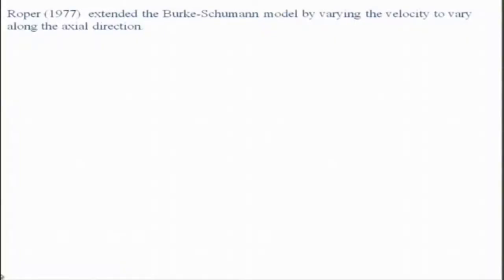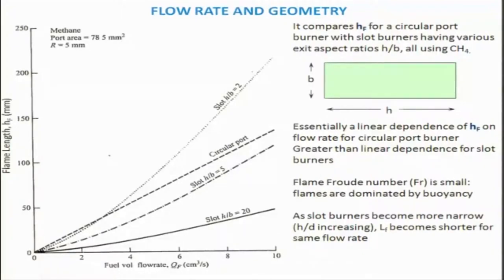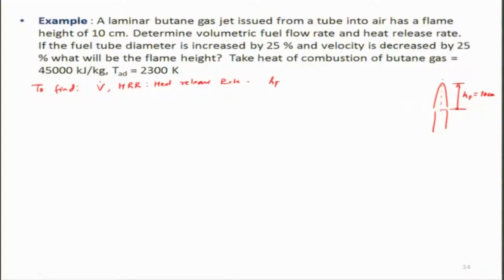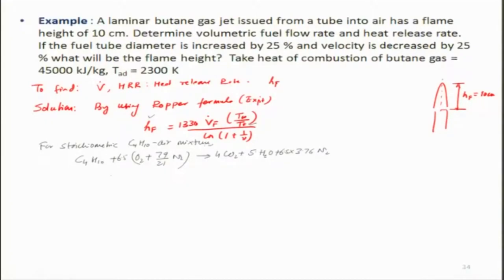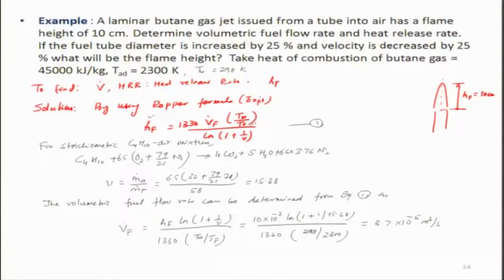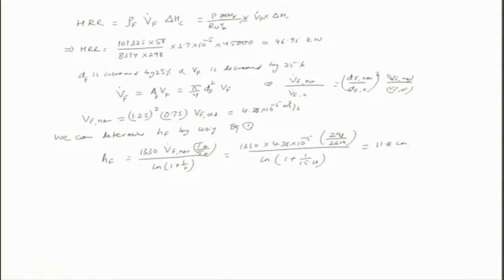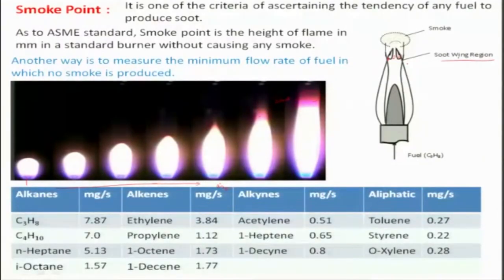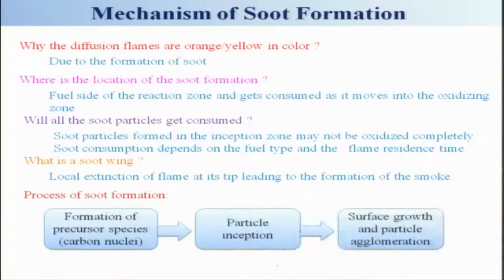Lec 23: Flame Height Estimation and Smoke point in Diffusion Flames